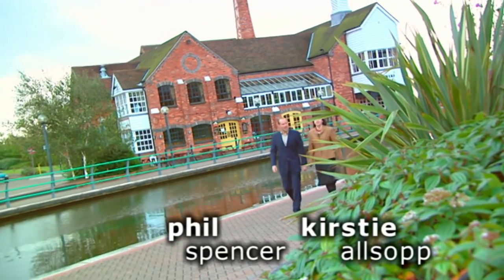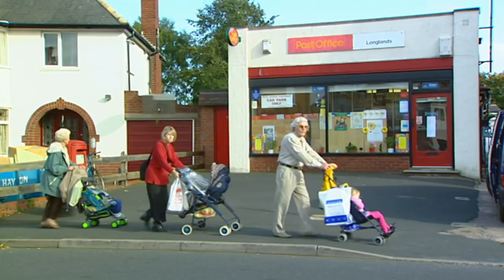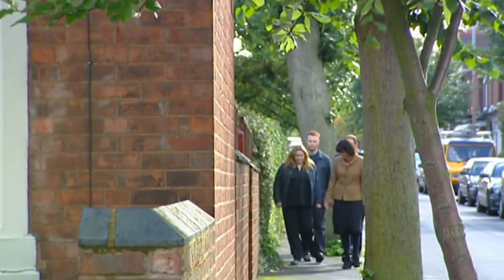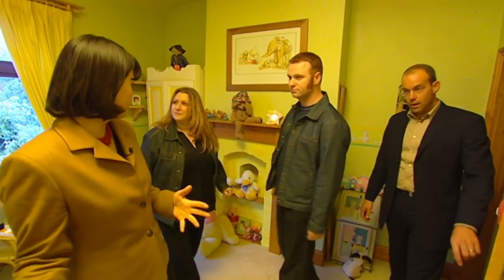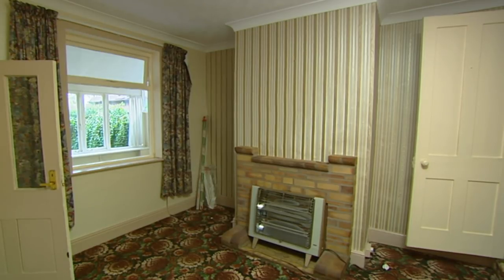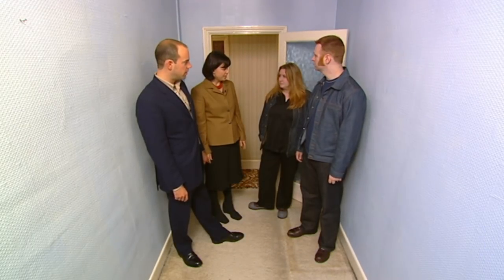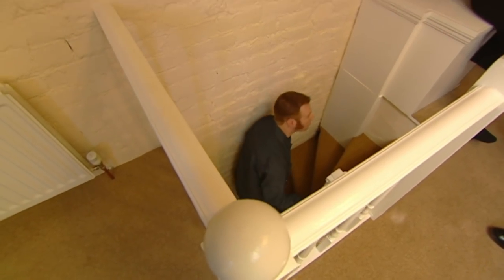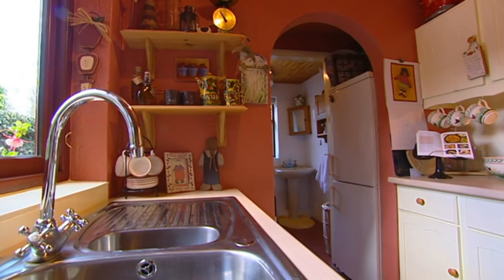Finding A Home In Stourbridge For £110K Part One | Location, Location, Location